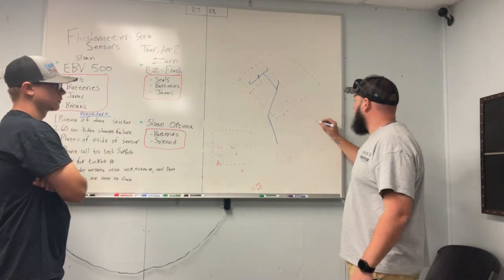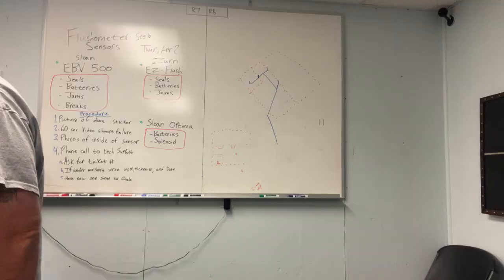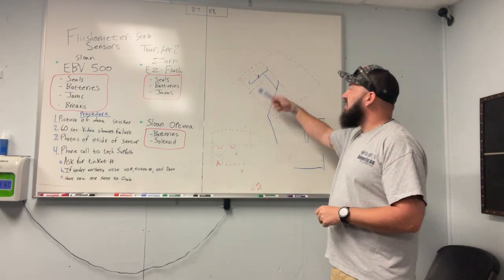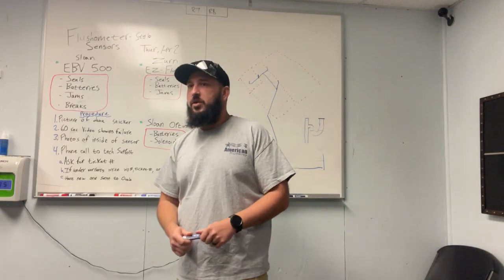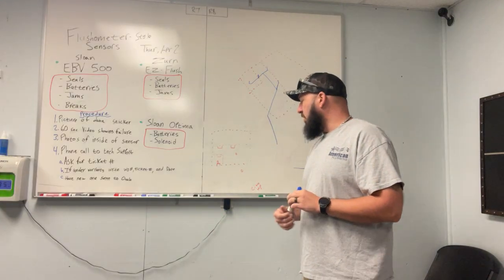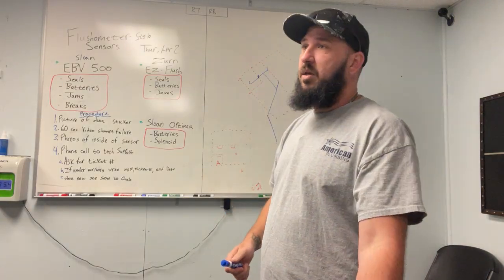Drain line issues running a cam ver 1